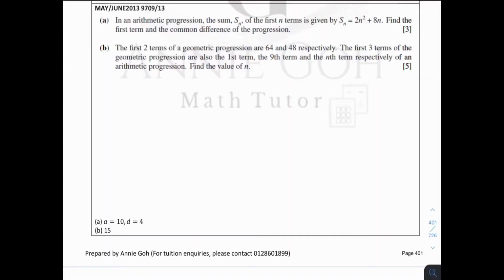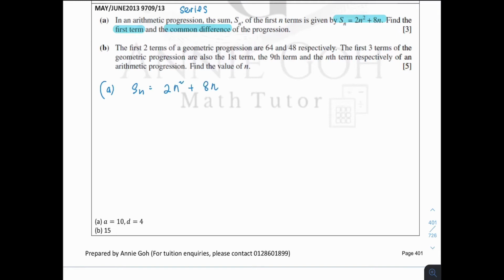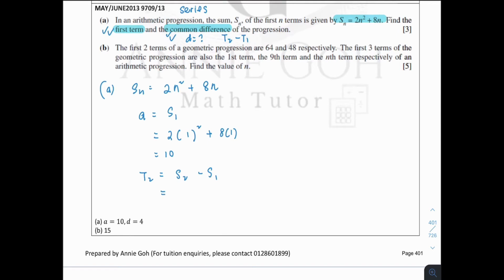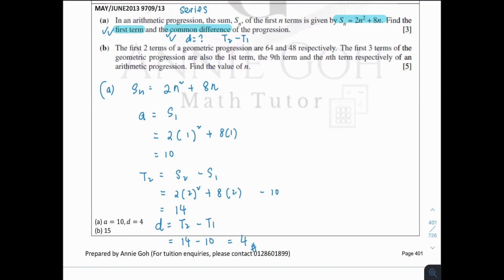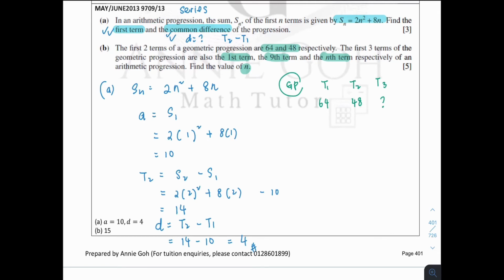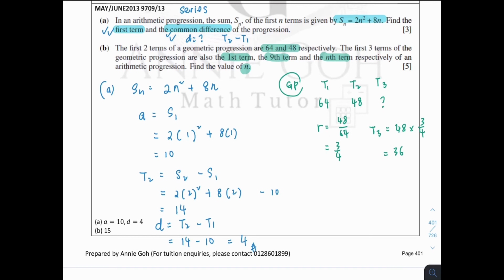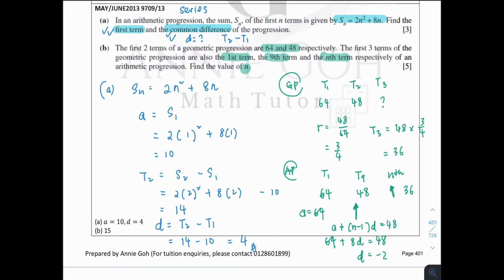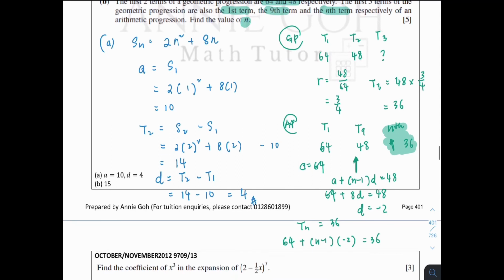[MATH] Pure Math 1 | Series | 2013/MJ/13/Question 9